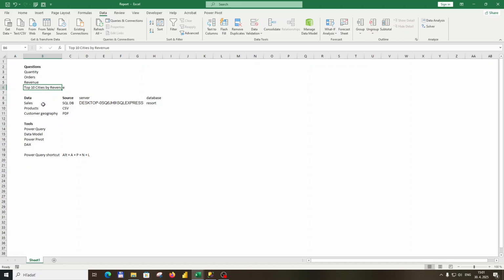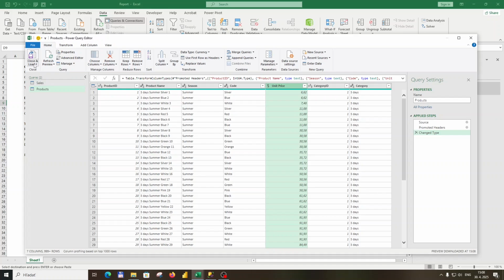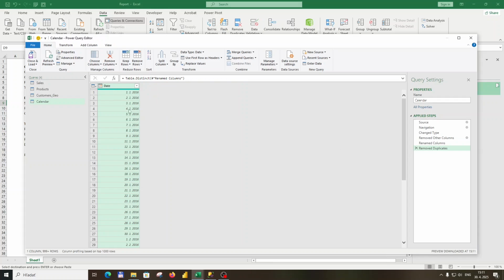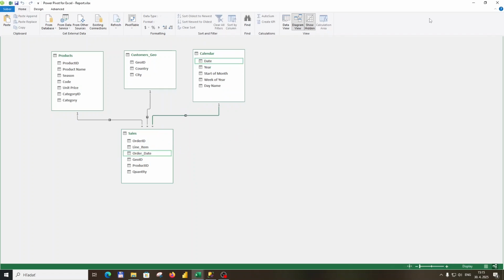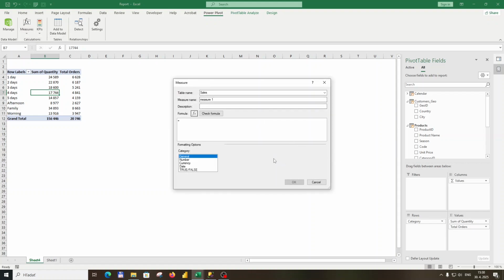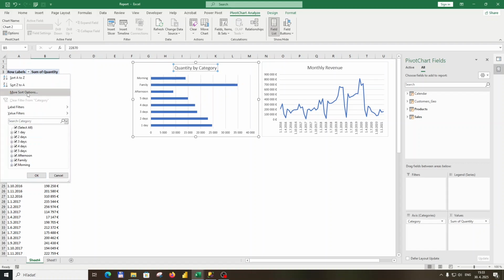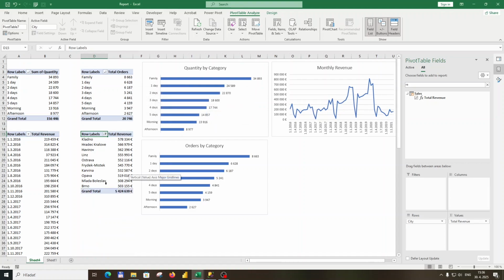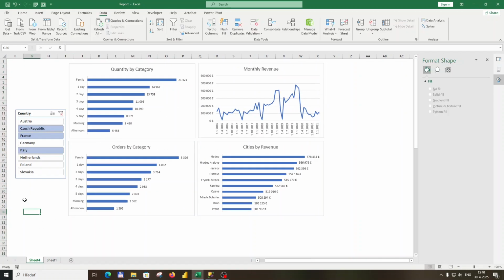Excel for Data Analytics | Quick Guide to Power Query, Data Model, Power Pivot and DAX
Many of us use Excel daily, but perhaps have never tapped into its powerful built-in tools.

In this quick guide, I’ll show you how to use Power Query to extract, transform, and load data from a SQL Server database, a CSV file, and even a PDF.

Next, we’ll join tables to create a Data Model, all without any formulas.

We’ll then explore the data using Power Pivot and create simple calculated measures with DAX (Data Analysis Expressions).

Finally, I’ll walk you through building a simple, interactive dashboard using Pivot Charts and a slicer.

Timestamps
0:00 Intro
1:08 Get data from a SQL Server database
2:46 Get data from a CSV
3:43 Get data from a PDF
5:34 Create Calendar table
7:57 Build a Data Model
9:30 Explore data with Power Pivot
10:44 Write calculated measures with DAX
14:12 Build an interactive dashboard with Pivot Charts and a slicer